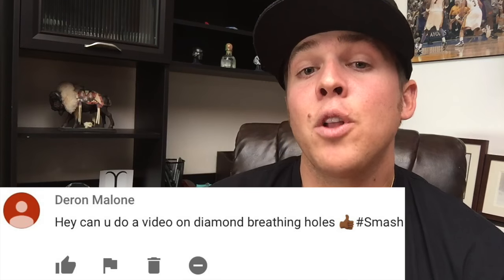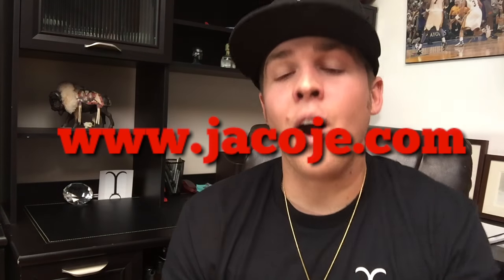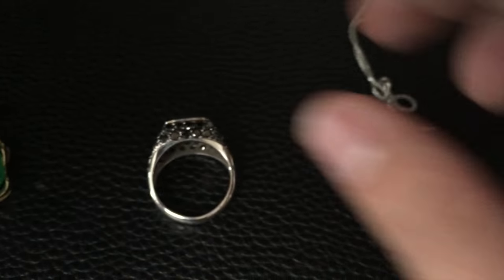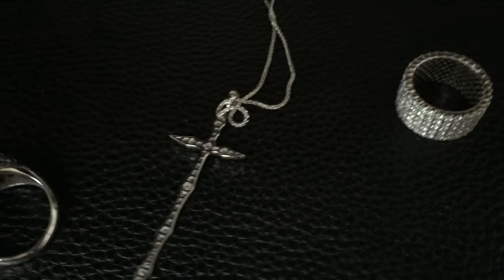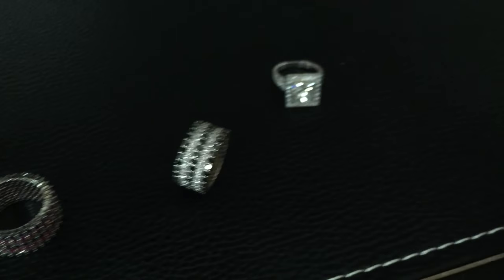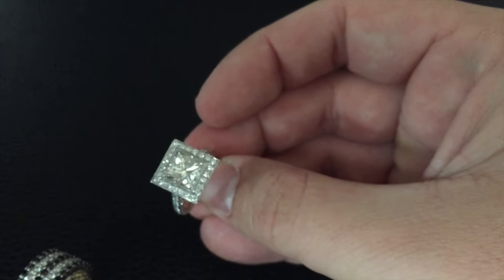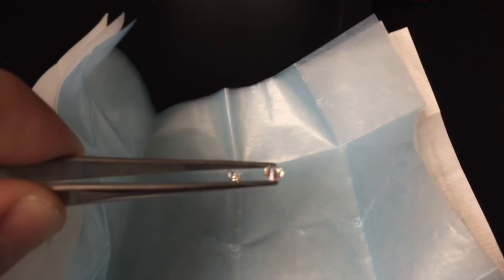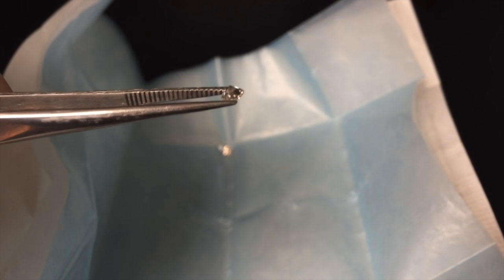Diamond BREATHING Holes??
Do diamonds breathe? Of course not! I've been getting a ton of questions about diamond breathing holes. I didn't think they were a big deal until I started reading the questions. People are thinking their jewelry is fake because their ring doesn't have breathing holes. That's simply not the case. All jewelry is made differently. Let's talk about breathing holes in todays video.